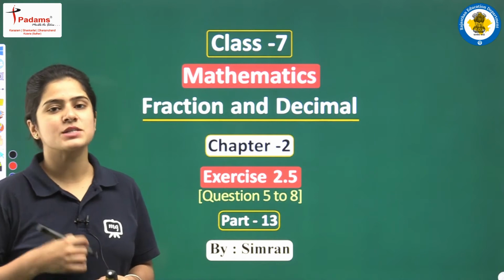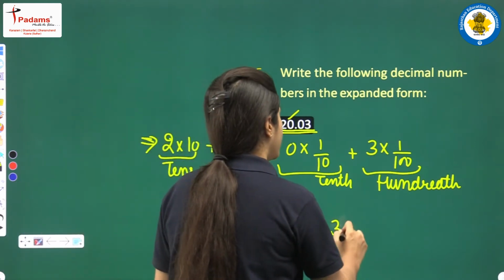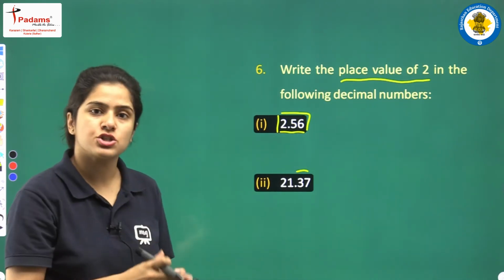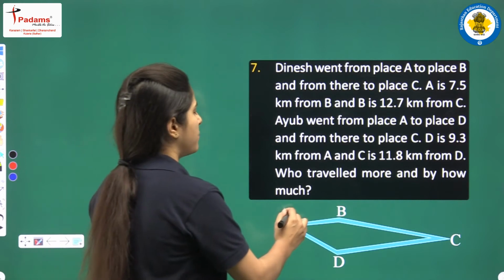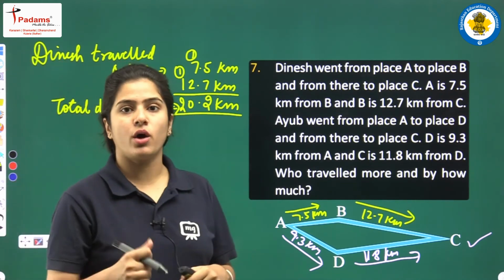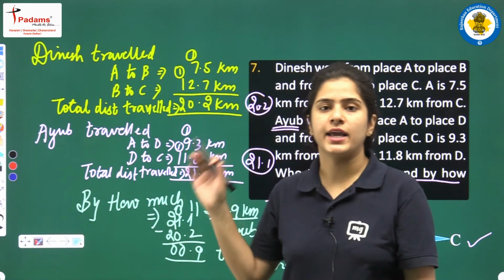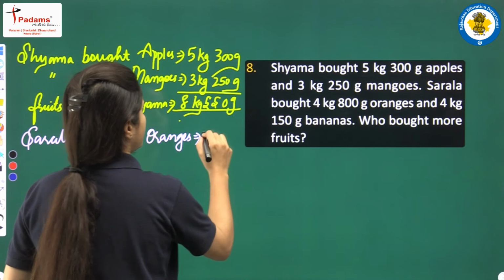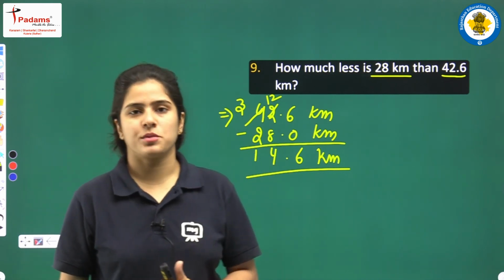Class 7 Maths Chapter 2 | Fraction And Decimal | Class 7th Maths CBSE/NCERT English Medium | Part 13